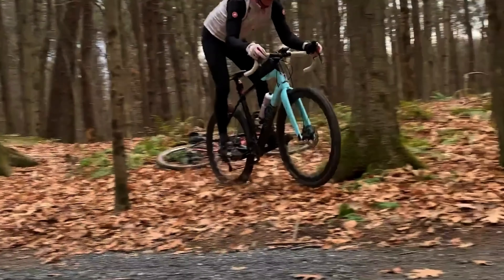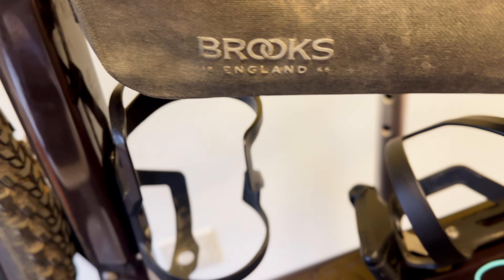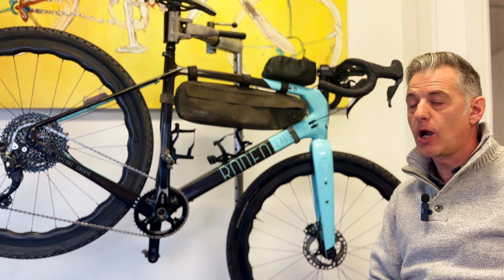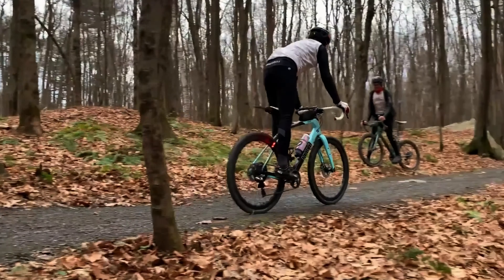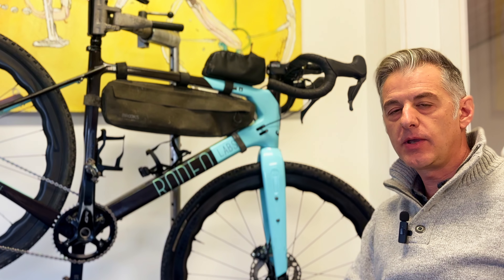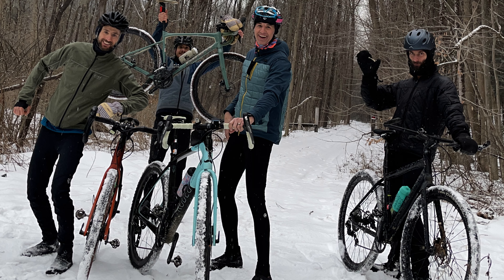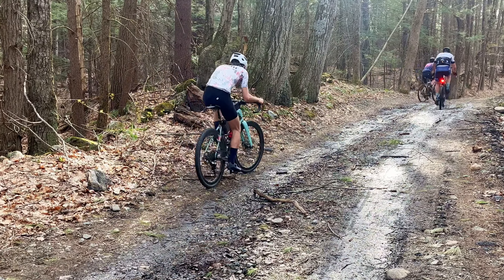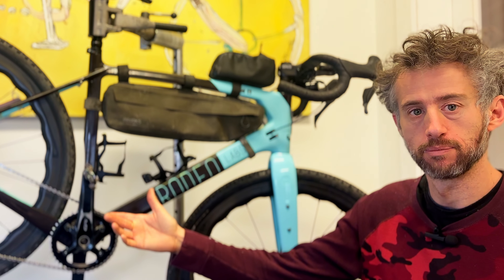Beyond Gravel! | Rodeo Labs: Trail Donkey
Is it a gravel bike? Is it a mountain bike? Can you really have the best of both worlds? Let's just call it the fastest, most comfortable, most versatile narrow tire mountain bike you can get.